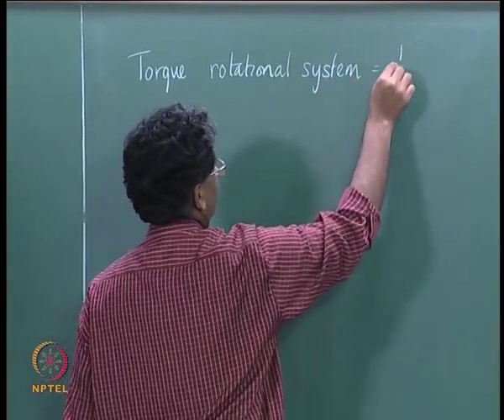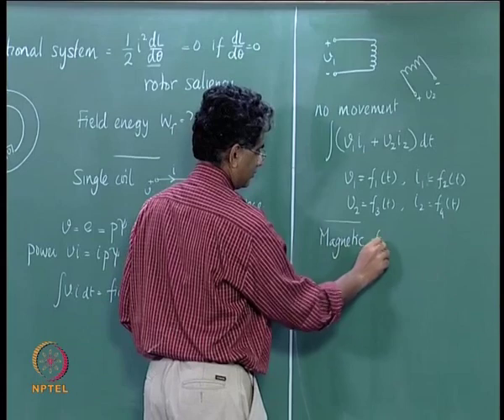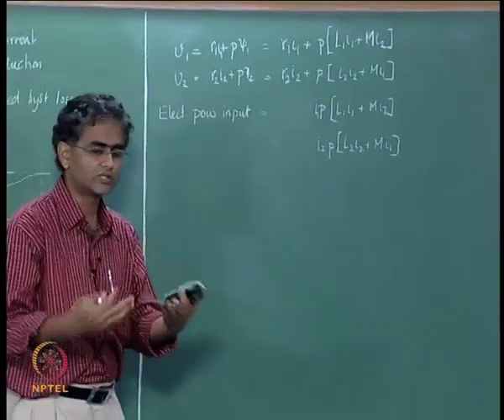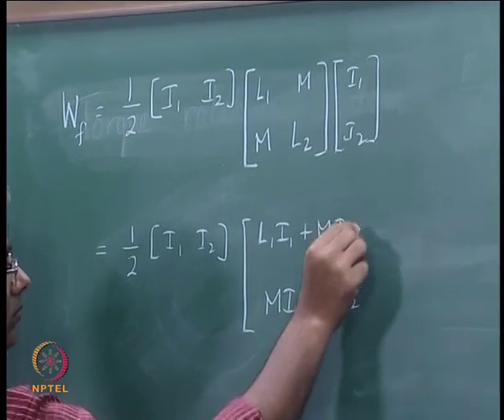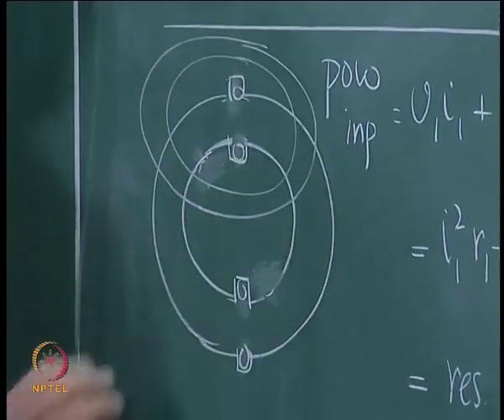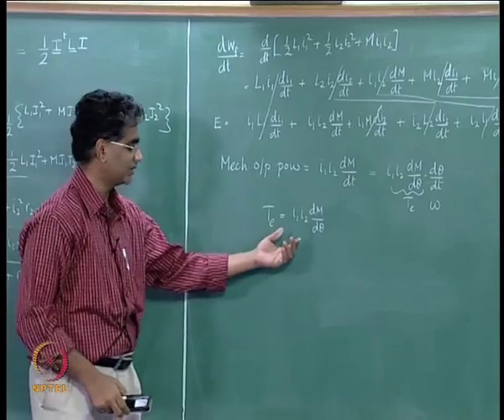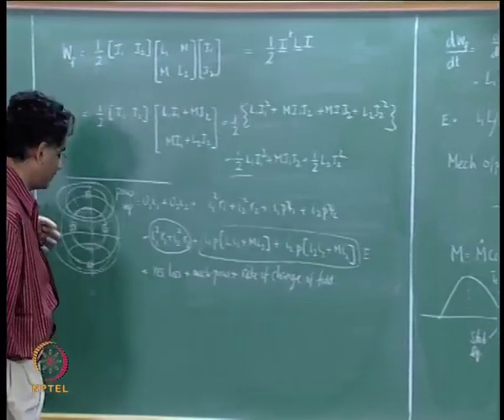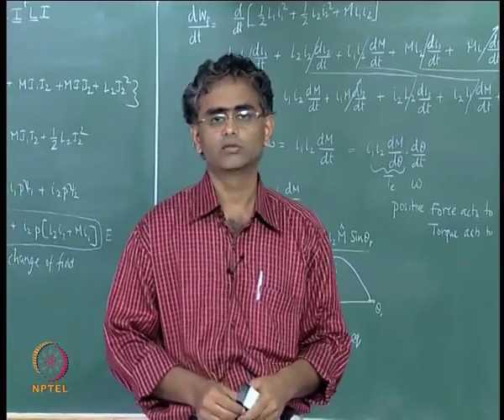"Systems with Multiple Excitations